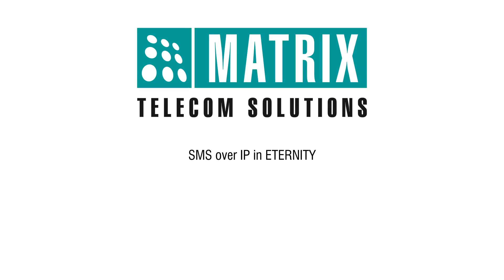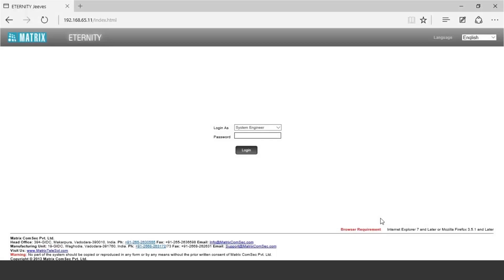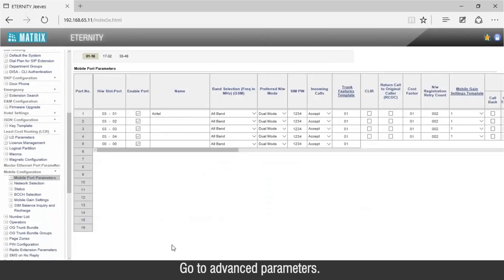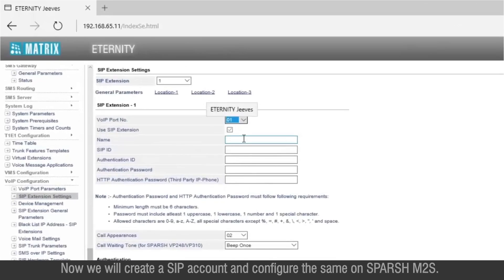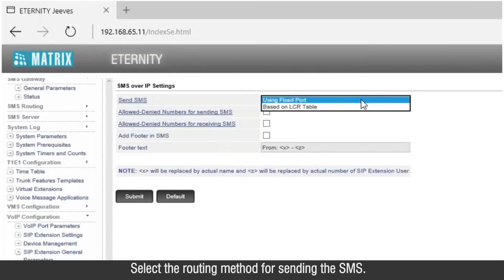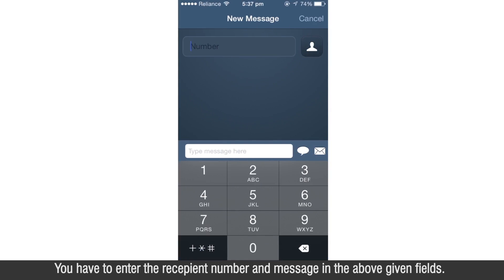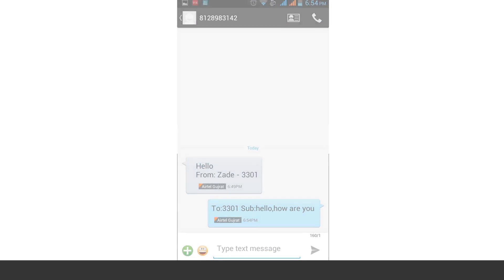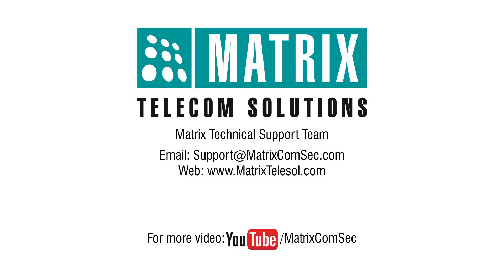SMS over IP in ETERNITY